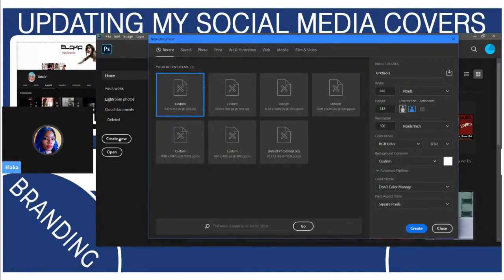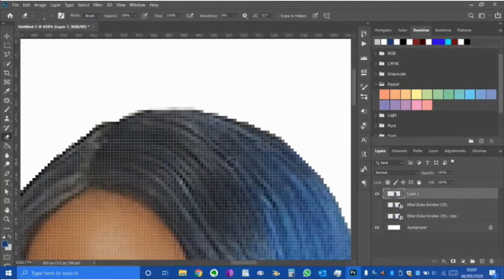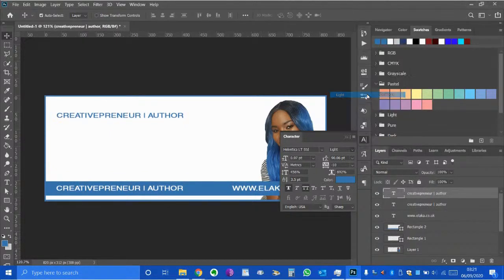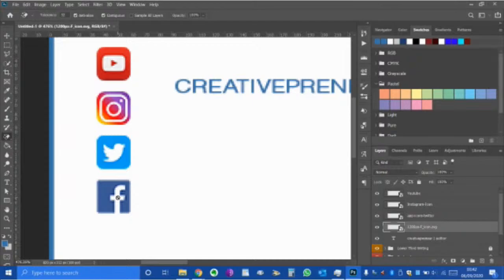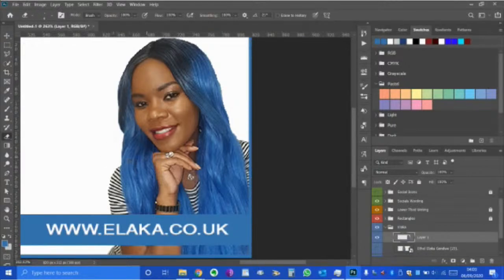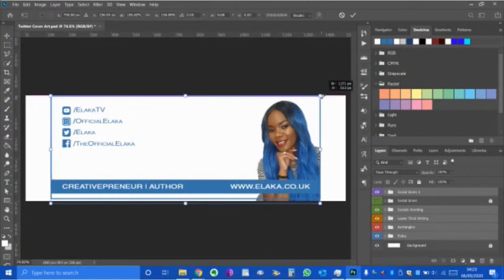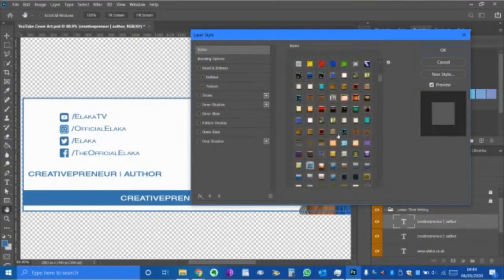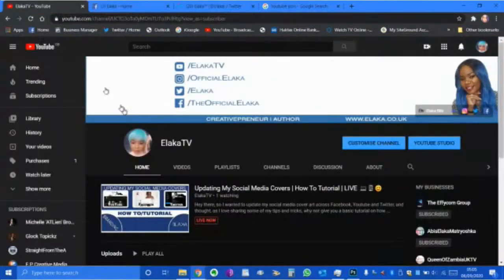Updating My Social Media Covers | How To Tutorial | LIVE 💻🖥😊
Hey there, so I wanted to update my social media cover art across Facebook, Youtube and Twitter, and thought, as I love sharing some of my tips and tricks, why not give you a basic tutorial on how you can create an eye catching cover art for your social media platforms. So let us give it a go 😊😊